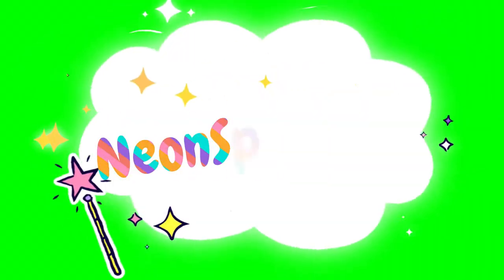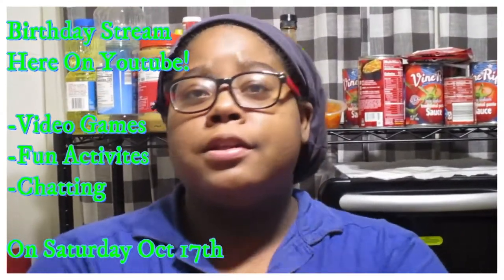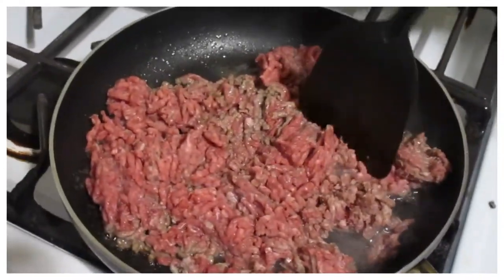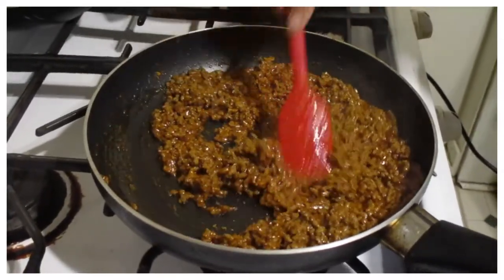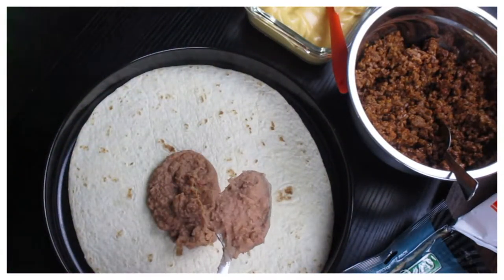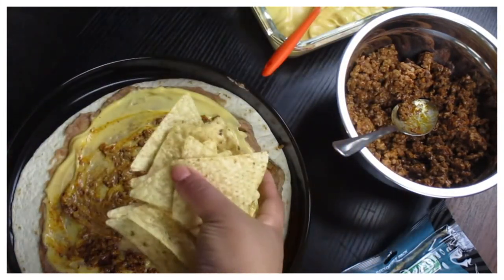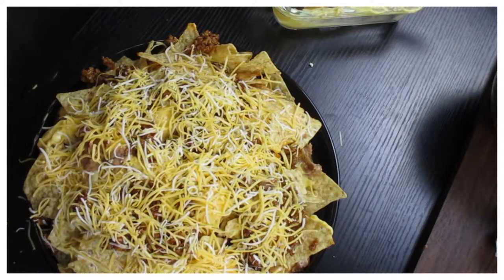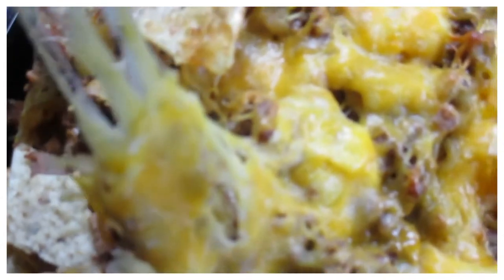My First Real Cooking Video! (Birthday Nachos) || NeonSprinklez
My First Real Cooking Video (Birthday Nachos)

This is my first real cooking video, I've been wanting to do it for a while now. Glad I got to show how I make my yummy birthday nachos.

✿Upload Schedule: Wednesday and Saturday